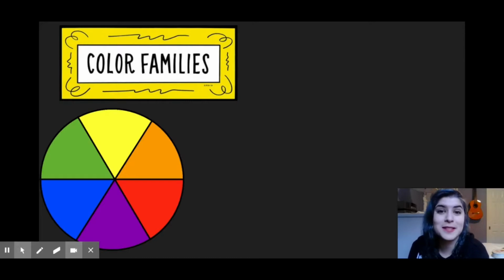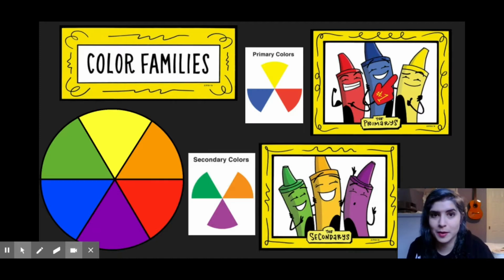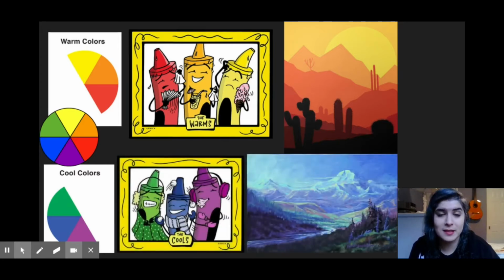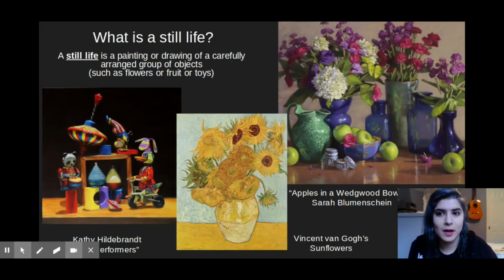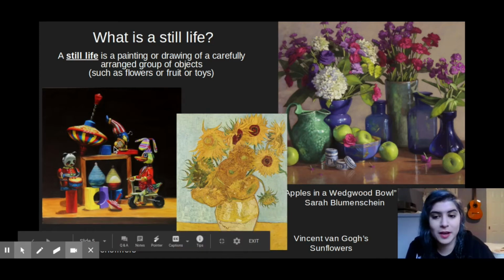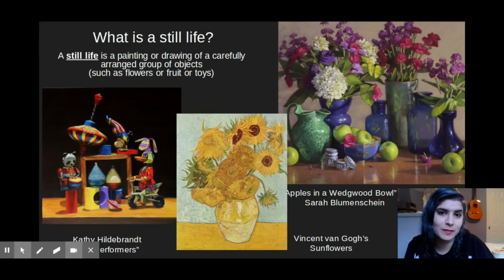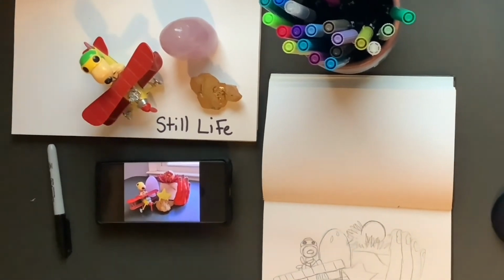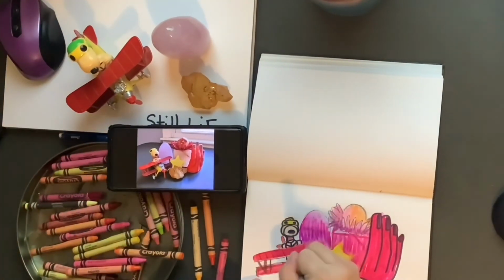Art with Ms. Taub - Color Family Still Lifes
For this assignment you will need: the photo of your color family sculpture, paper, pencil, and whatever you want to use for color!